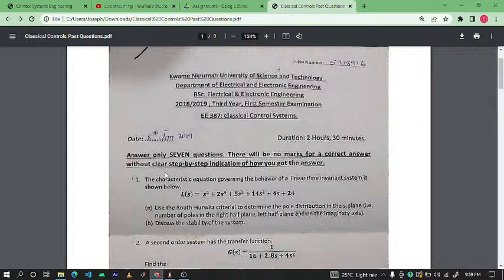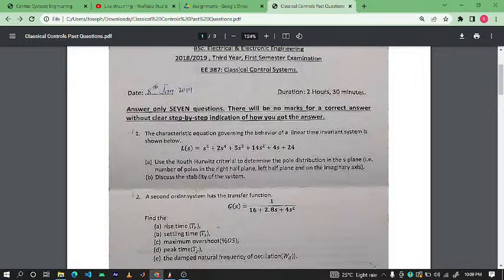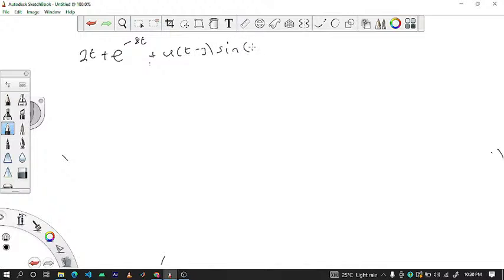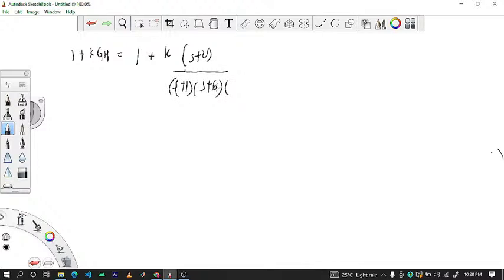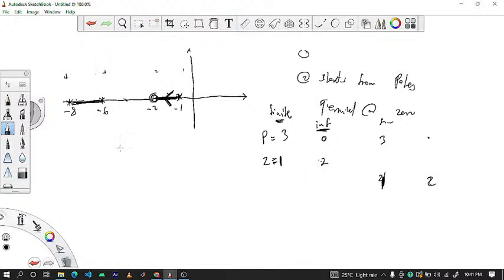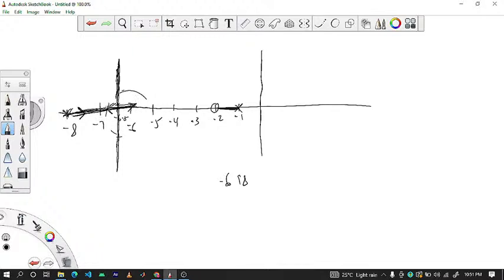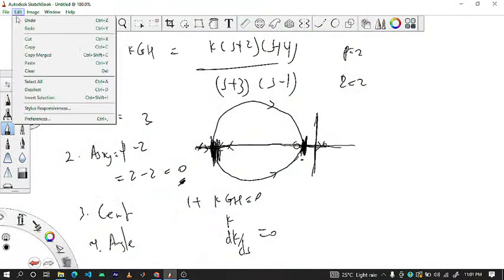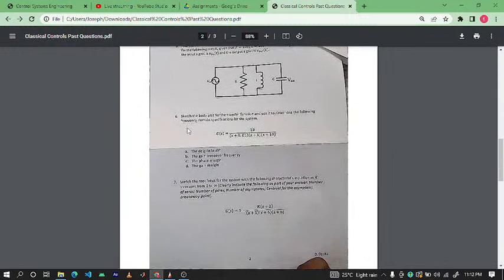A Question Solving Session for Control Systems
This special initiative by the 2021/2022 Executive Committee of the KNUST Electrical and Electronics Students' Association is meant to give members and all who might be interested a refresher course in Control Systems.

This particular session is taken by our Papa Aggrey Kwesi-Kwah and Honorable Vice-President Tamakloe, Kelvin Worlanyo.

This is the past questions we'll be using for this livestream